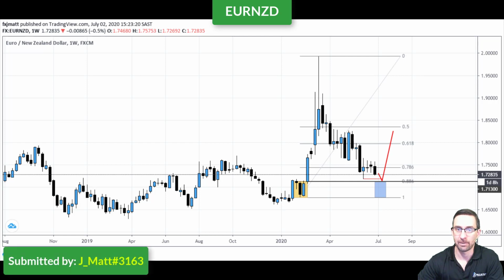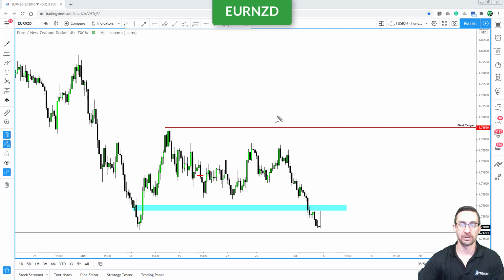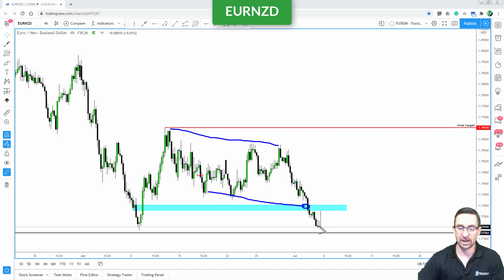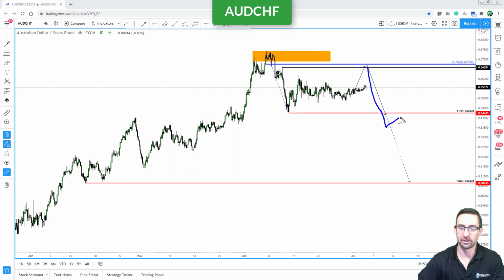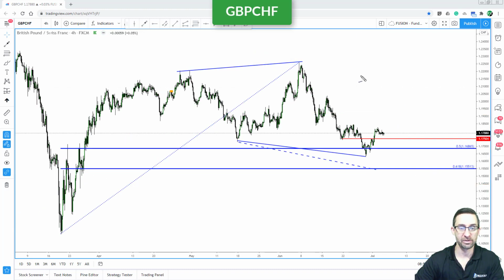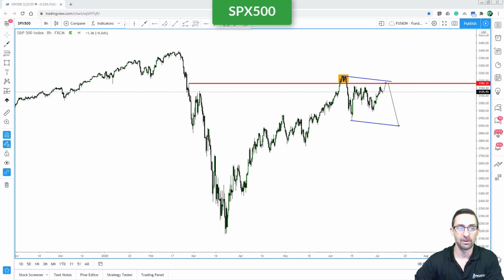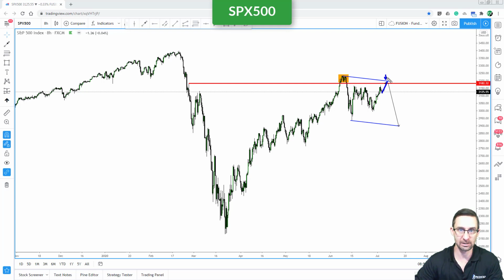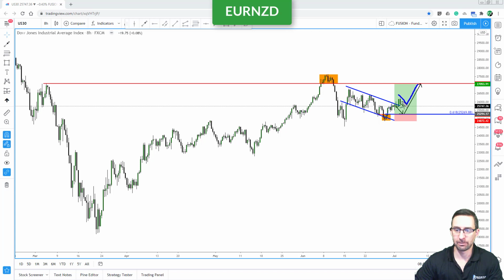Weekly Forex Setups Episode: 06 - 10 Jul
SETUPS: EURNZD, AUDCHF, GBPCHF, SPX500, US30